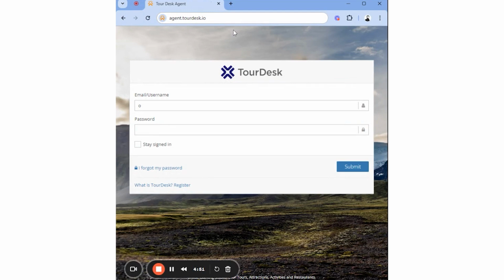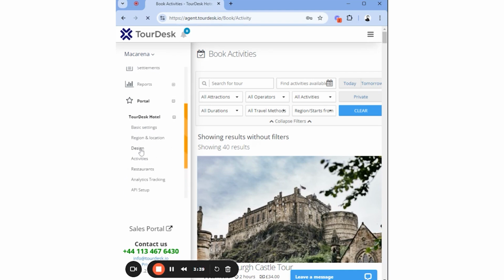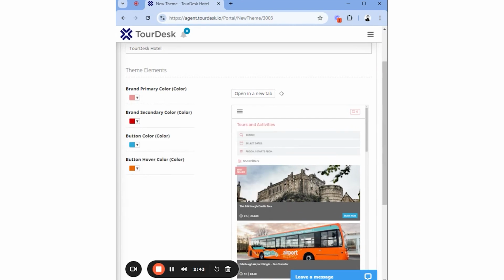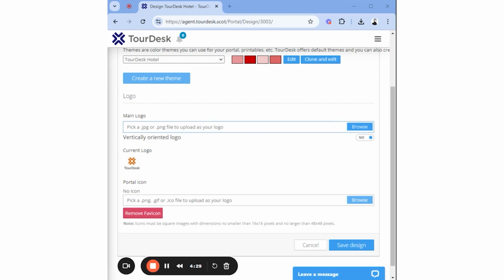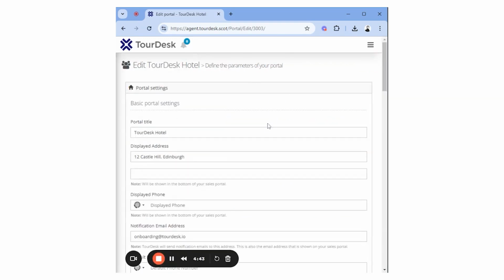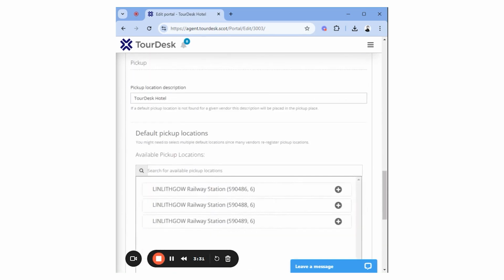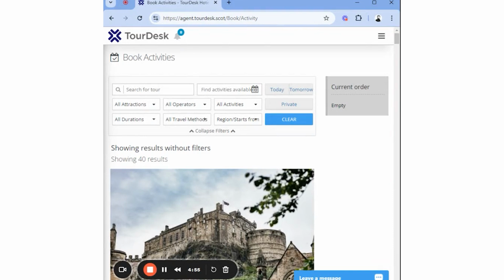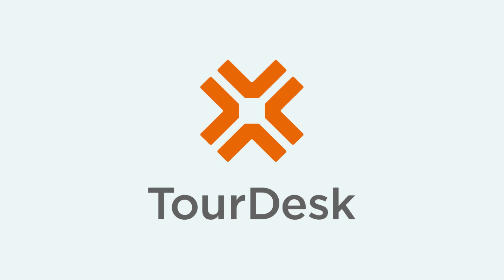TourDesk Introduction Walk-Through Part 3/3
| Comprehensive tour booking for resellers

In part three, we cover everything you need to know to start using the TourDesk agent system efficiently. We'll also guide you on how to access the Help Center for ongoing support and organize a training session for your team to ensure everyone is ready to assist guests with bookings. Don’t miss this essential part to our TourDesk onboarding guide!

TourDesk helps you to:
▸ Increase ancillary revenue effortlessly
▸ Enhance the guest experience with curated activities
▸ Offer real-time availability and instant confirmations
▸ Reduce front desk workload with seamless integrations
▸ Provide guests with a trusted and easy-to-use booking platform